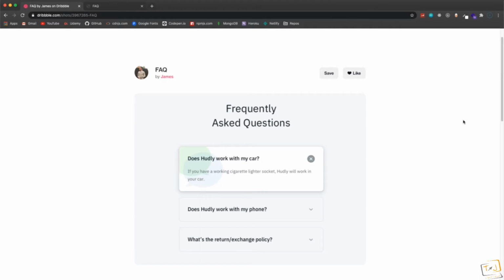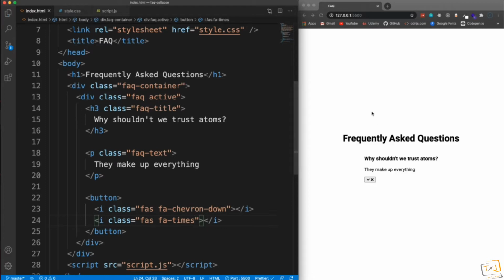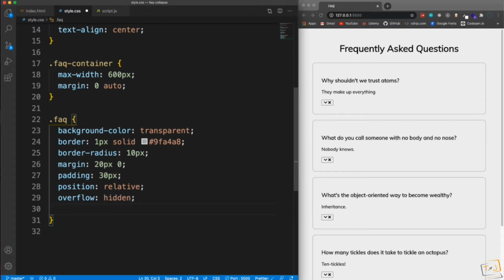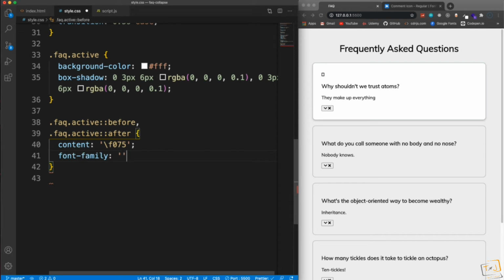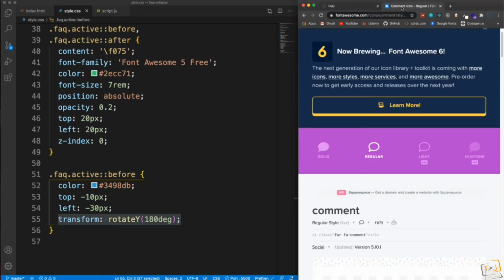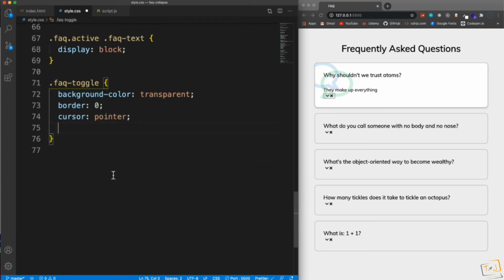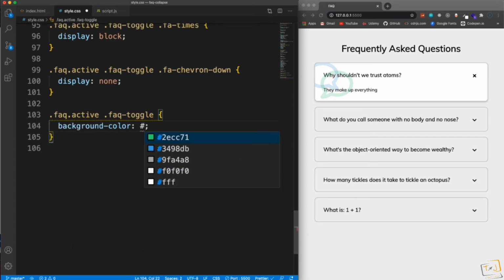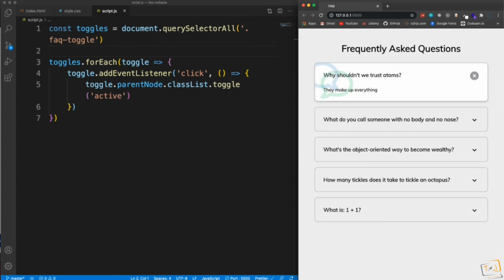HTML, CSS & JS Best Project #12 - FAQ Collapse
In this project we will be creating a FAQ Collapsible Tabs  using HTML, CSS and JavaScript.